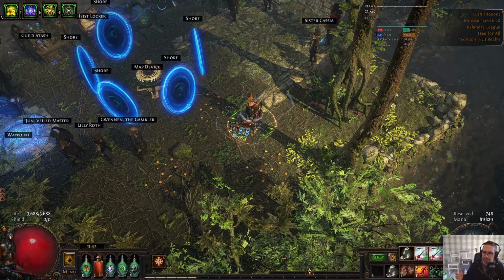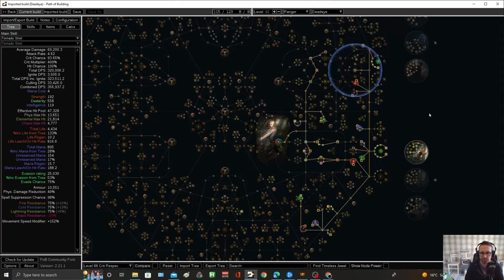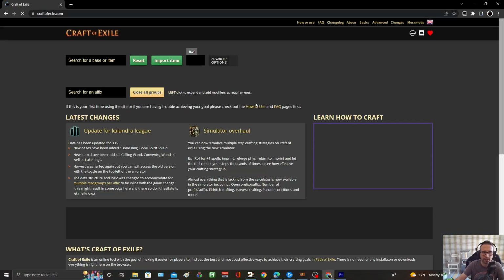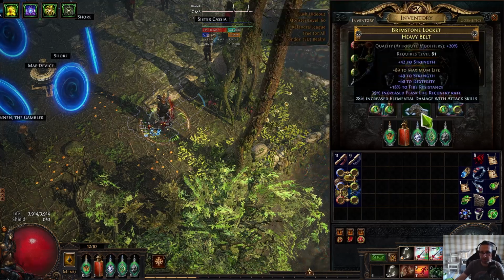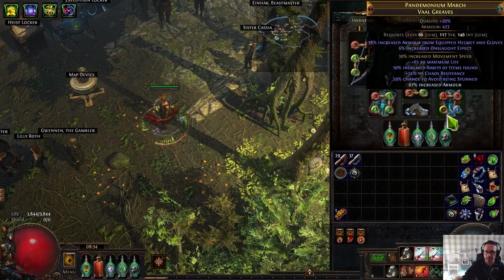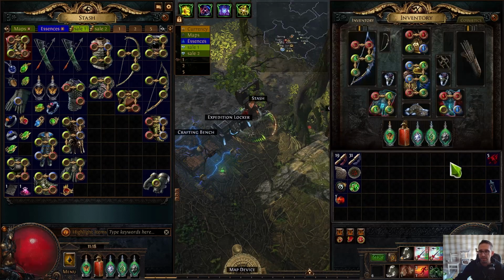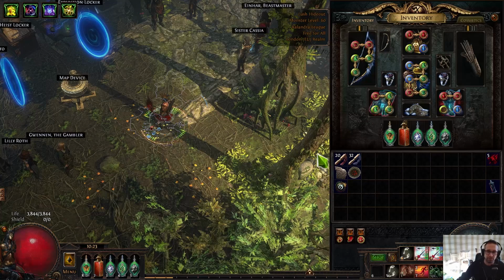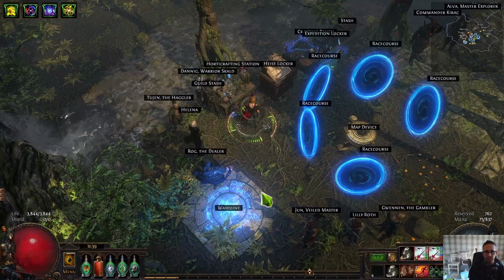How to League Start Bows - Finishing the Build- Ultimate League Start Guide Part 5 POE 3.19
This is the penultimate video on this series and is focusing on how to get the Omniscience Trinity version of the build up and running and will get the build to where you can comfortably get your last 2 voidstones and farm any Atlas Strategy Fast and Efficiently

00:00 Intro
00:54 Omniscience Gearing Explained
01:35 Skill Tree Changes & Why
03:36 What Gear to Upgrade & How
09:43 How to progress the build from here
13:07 Gem Links
15:16 Build Highlights
17:14 Final Gear for this Stage
18:55 Conclusion and Future Content in this series

As mentioned in the video below is a link to Eleshar's channel and he has some very good (but Expensive!) TS crafting guides: